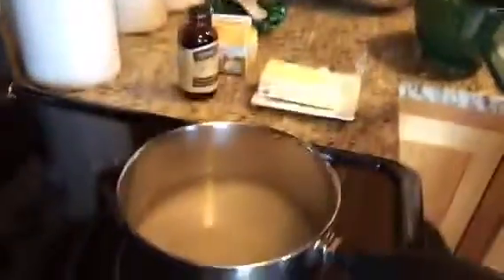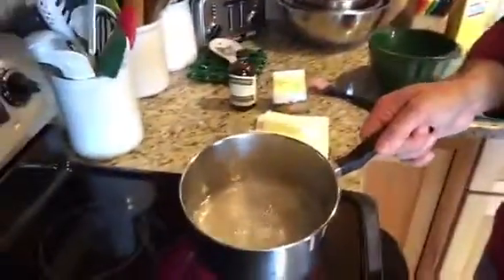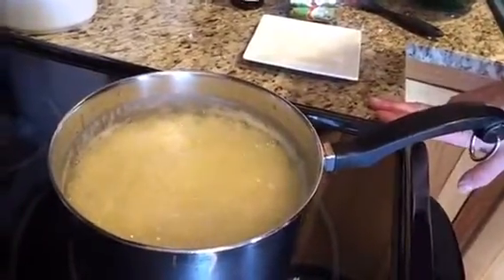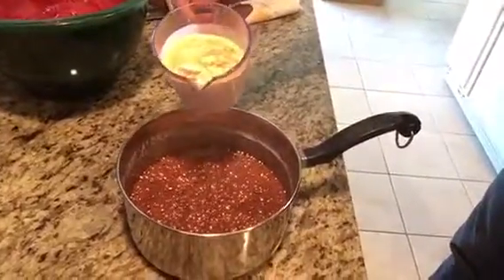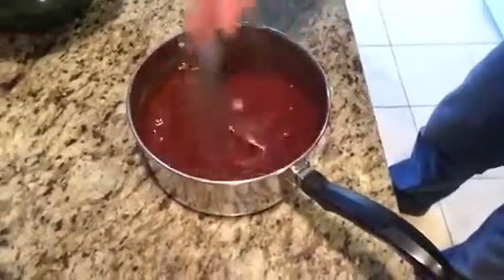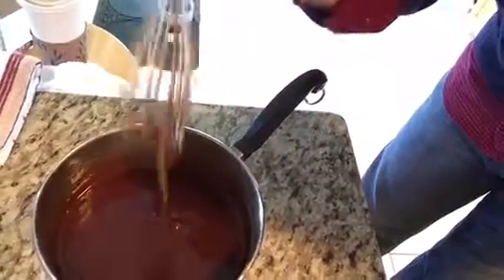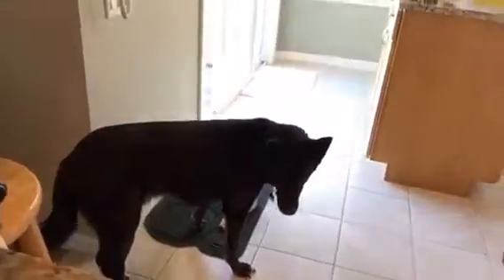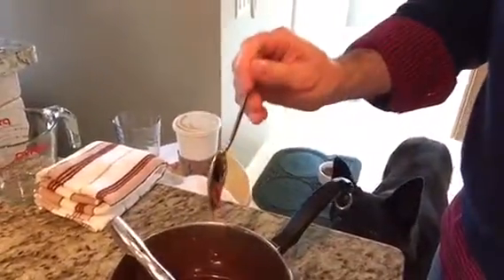Easy Caramel Sauce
I'll show you how to make your own easy caramel sauce with ingredients that you probably already have in the kitchen.  This sauce is perfect as a topping for ice cream, a dip for fruit, A complement to an apple pie, or a finishing touch for a cake or cupcake.  You'll never buy that jarred stuff again!